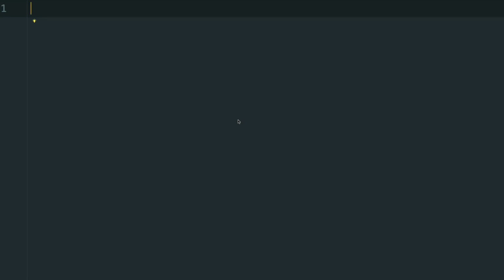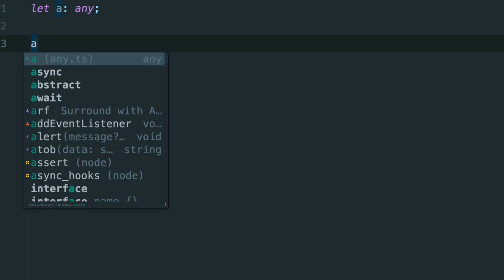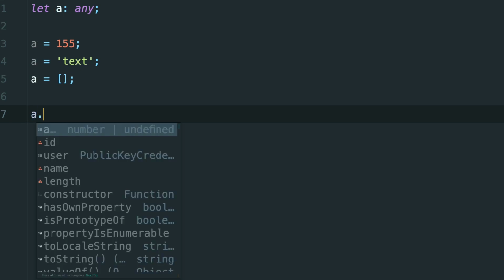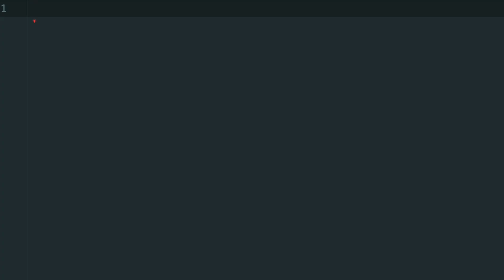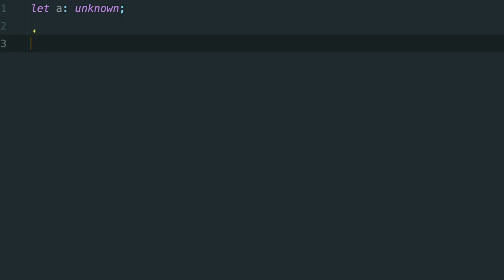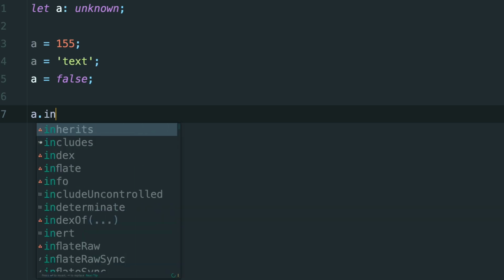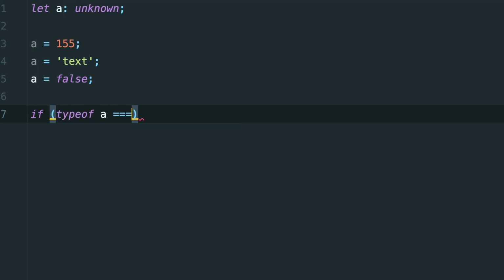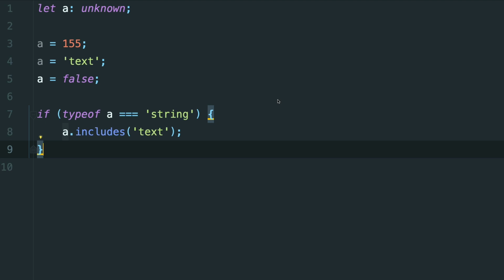TypeScript any vs unknown: Understanding Type Safety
Struggling with TypeScript's any and unknown types?  This video dives deep into the difference between these two and helps you choose the right one for your code.

What are any and unknown types?
When to use any vs unknown
The benefits of type safety with unknown
How to perform type assertions and narrowing
Best practices for writing clean and safe TypeScript code